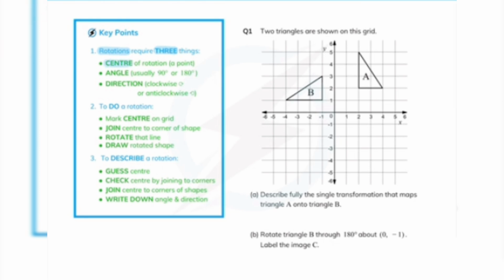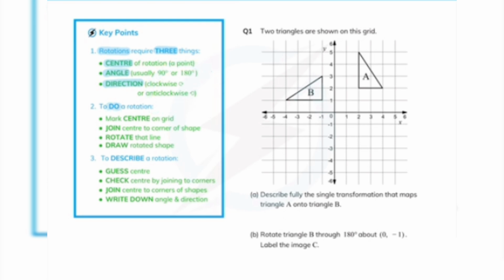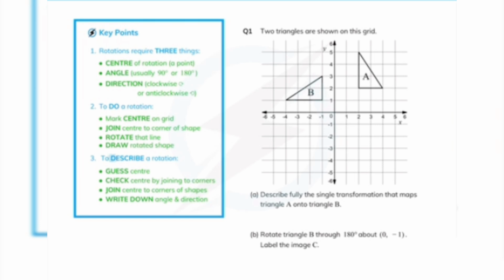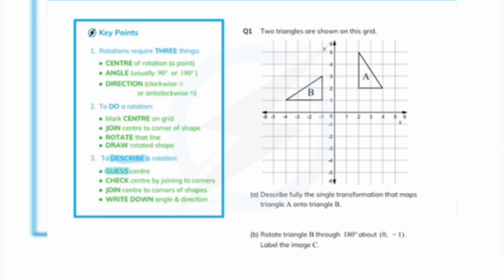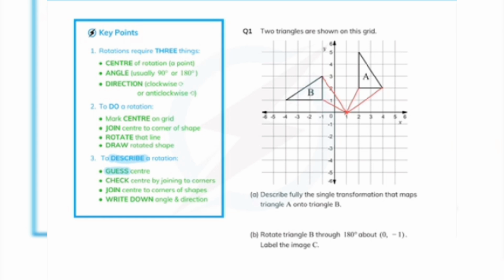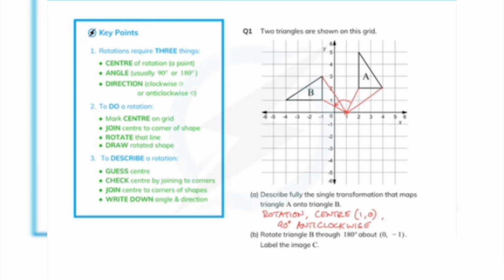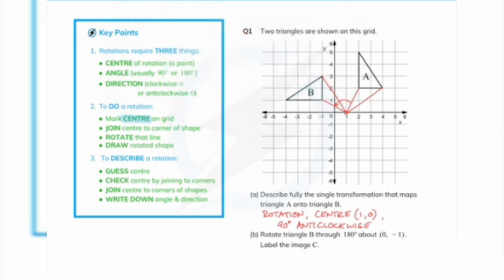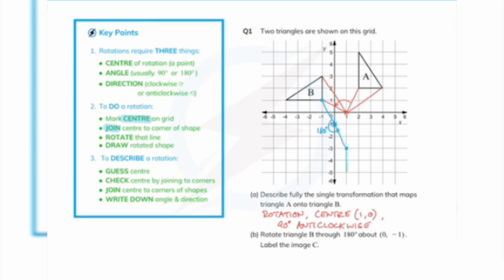Transformation-Rotation IGCSE Mathematics